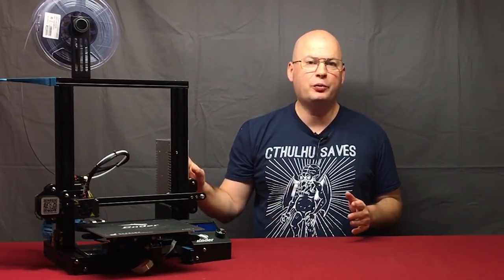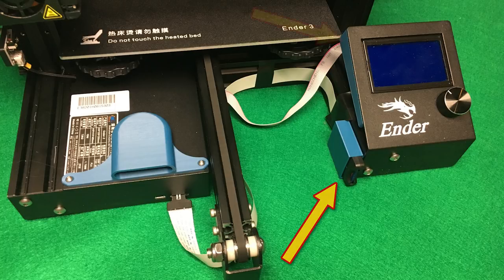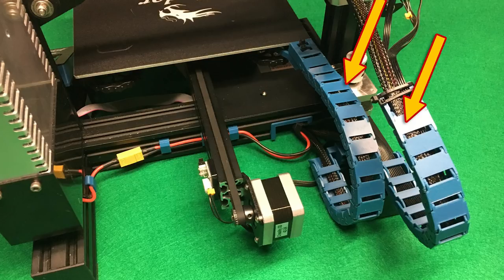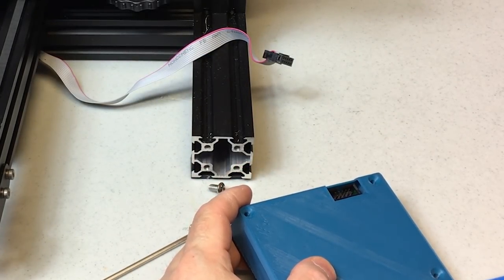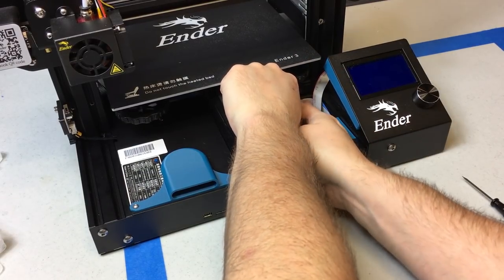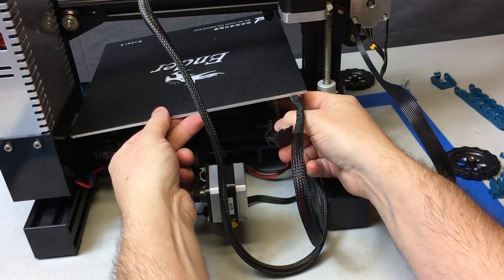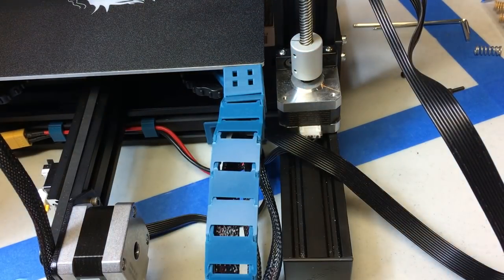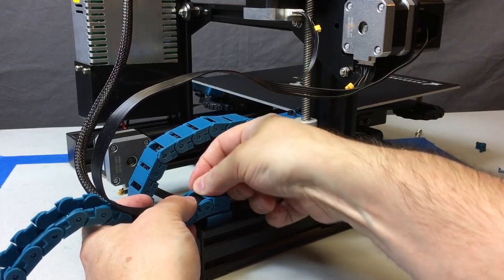Ender 3 Upgrades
Here are some very easy and useful upgrades to make your Ender 3 even better!

Micro SD to SD extender:

Better quality springs for print bed:

M3 hex-socket screws: